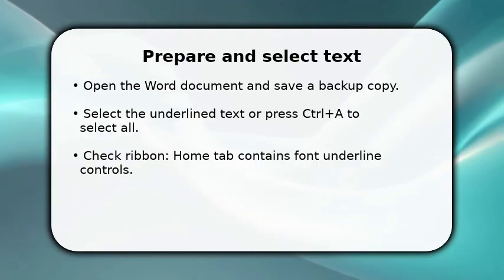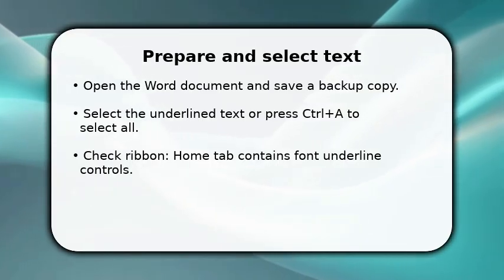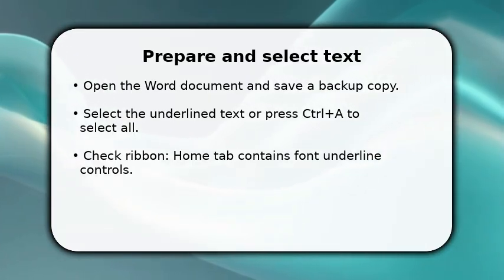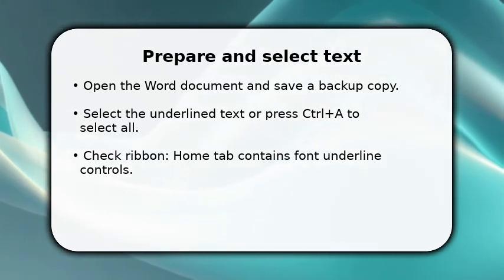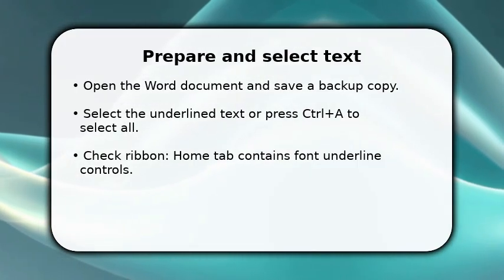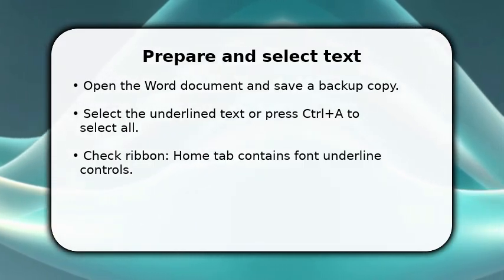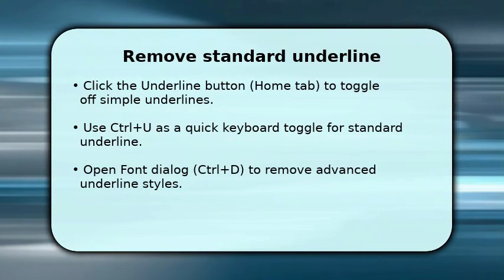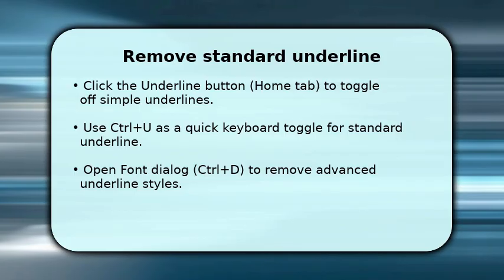How to Remove Ms Word Underline - Step by Step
Learn the easy steps to remove underlines in Microsoft Word. This tutorial guides you through uncovering hidden formatting, adjusting text styles, and restoring your document's readability with simple fixes.